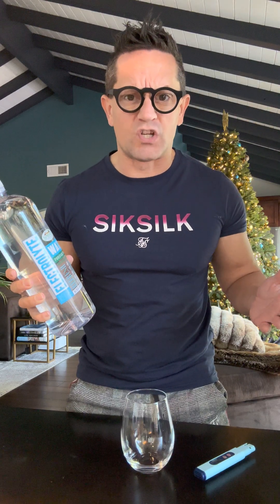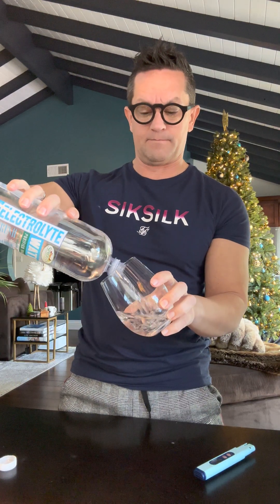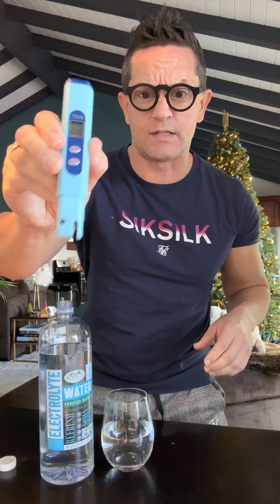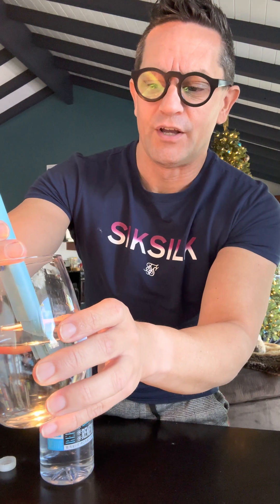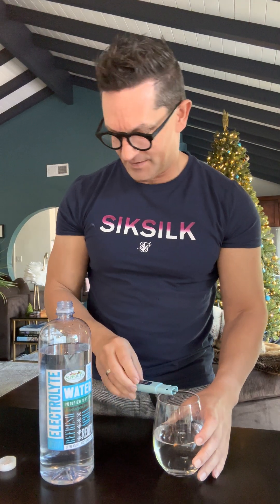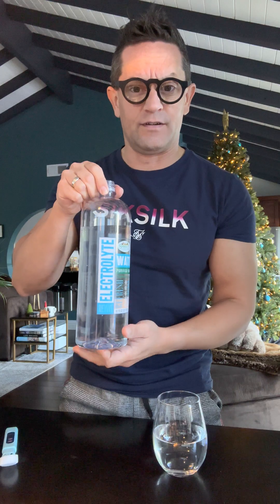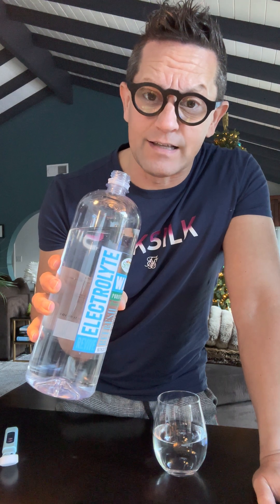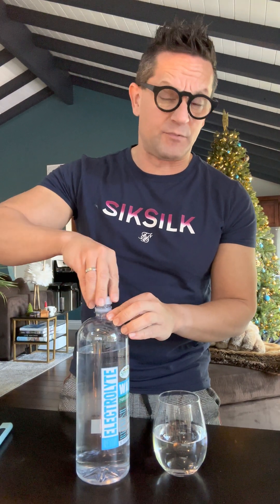Sprouts Electrolyte Water has barely any electrolytes dissolved. Misleading advertisement?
Sprouts Farmers Market own advertises “Electrolyte Water” barely has any electrolytes dissolved? Martin Riese Water Sommelier thinks it’s very misleading to the consumer to label it as electrolyte water when the TDS shows the low 40ppm.